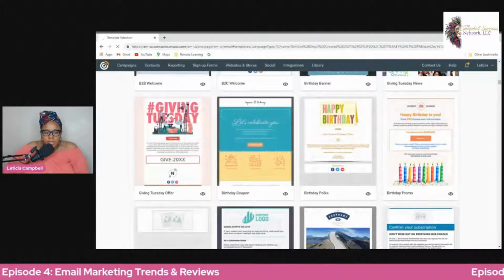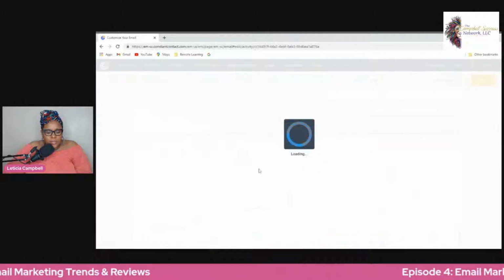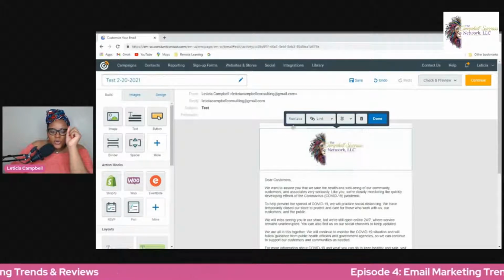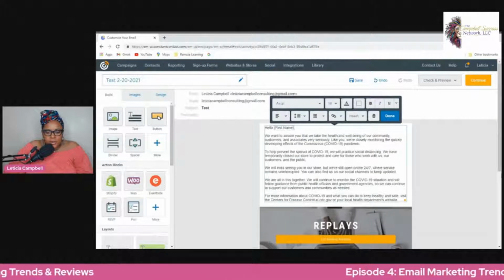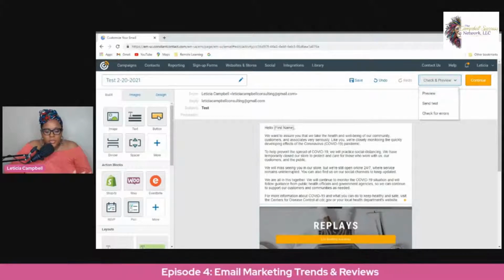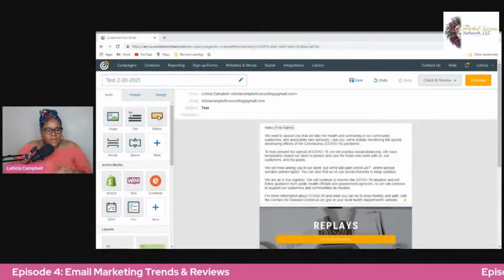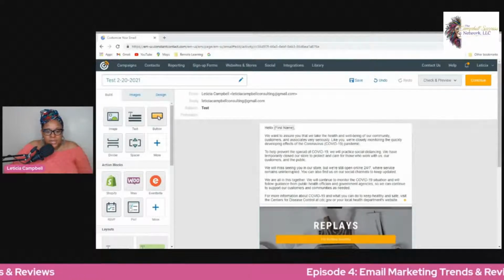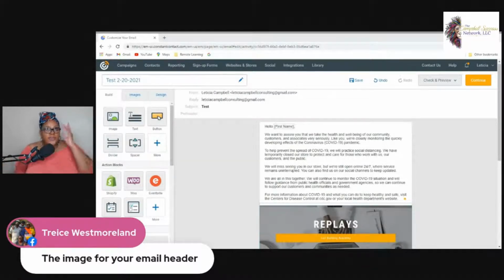Episode 4: Email Marketing Trends & Reviews